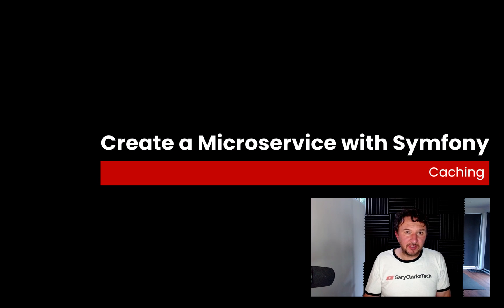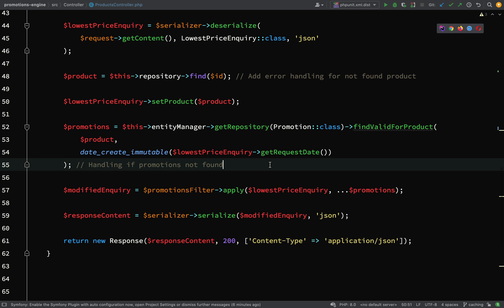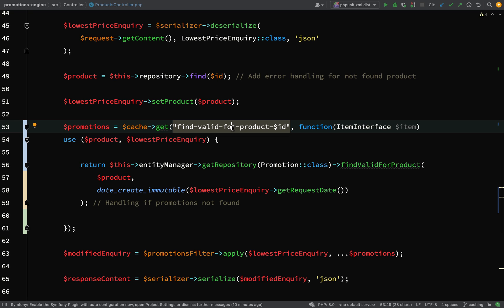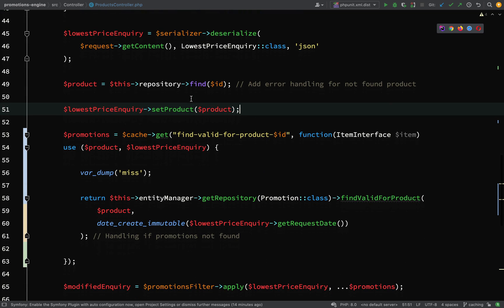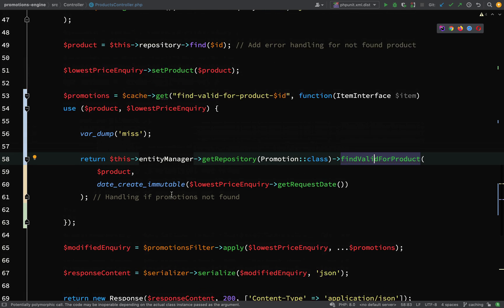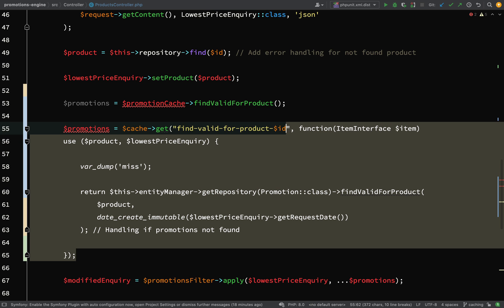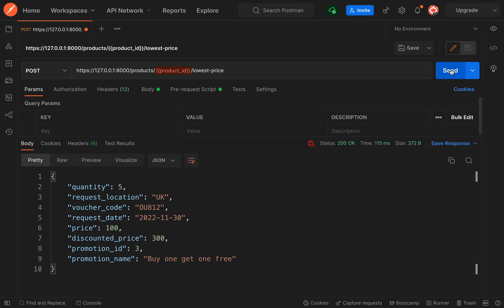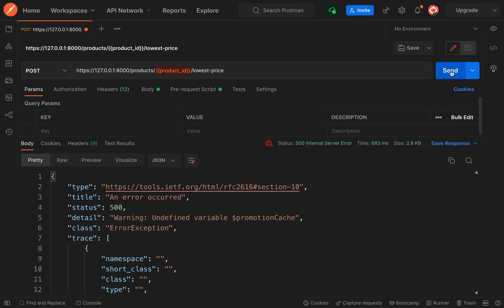Create a Microservice with Symfony Part 18: Cache Tutorial (Symfony 6 Tutorial 2022)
ℹ This is a series on building a Microservice with Symfony Framework (version 6). In part 18 we'll give our service a performance boost by caching the result of our promotions query.